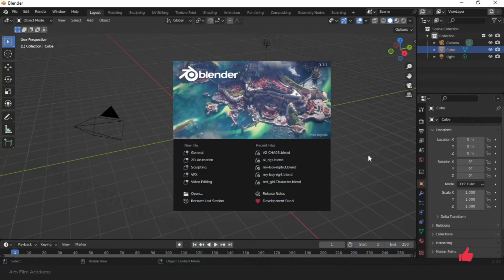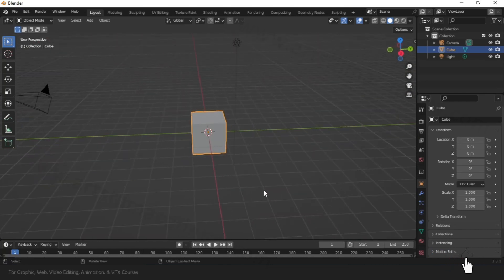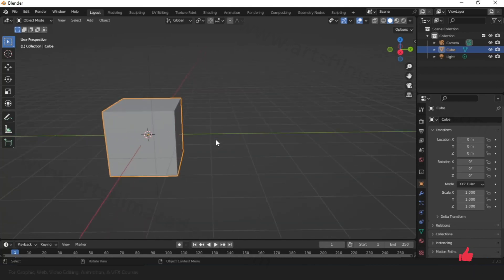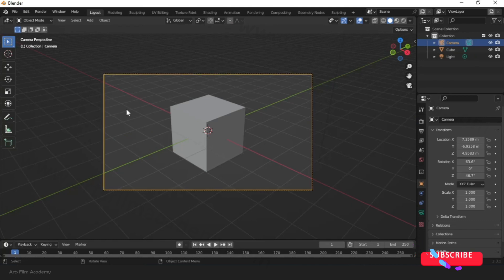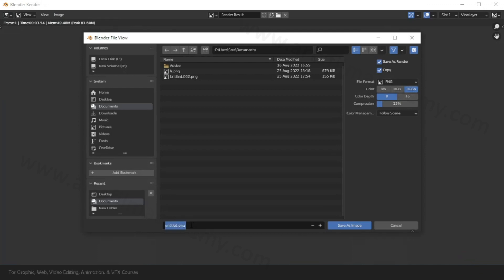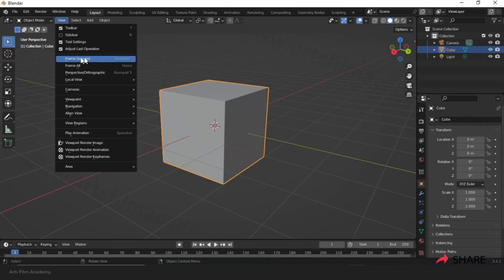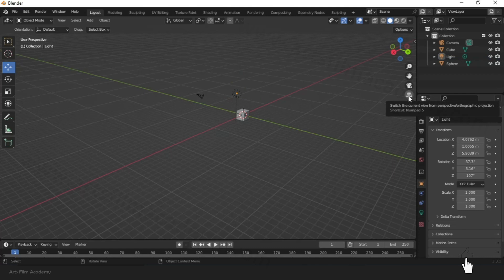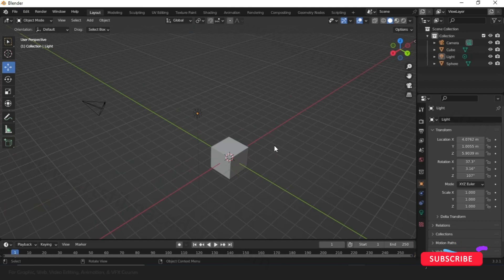Blender tutorial for beginners | Navigation tools tips and tricks | Class 1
Blender Navigation Shortcuts, Blender 3.3 tips and tricks for beginners tutorial, learn how to use blender 3d for beginners, 3d blender course